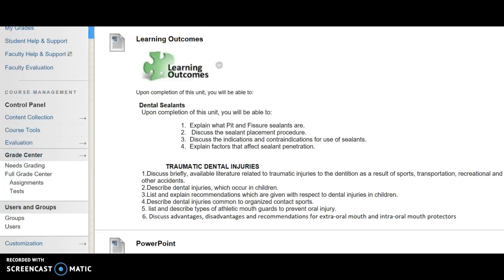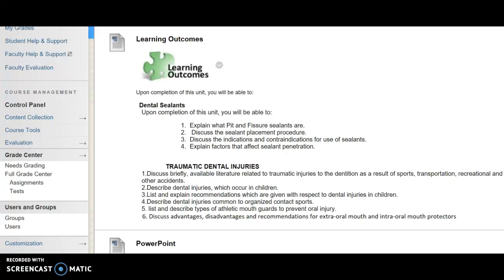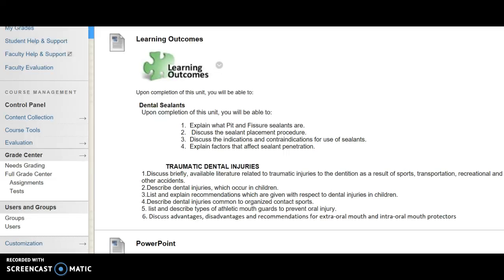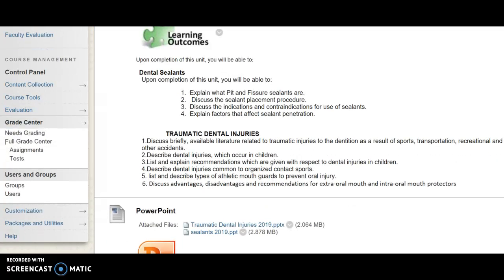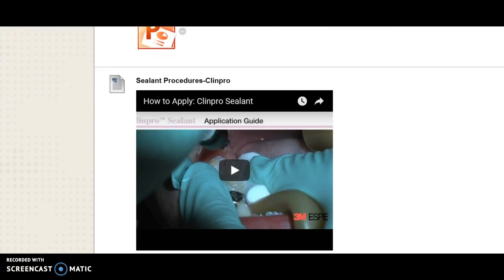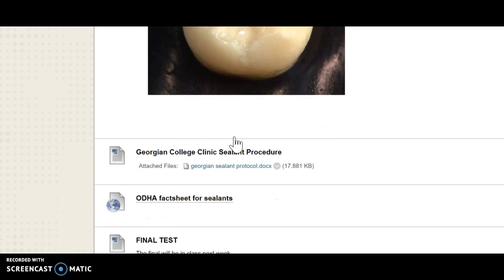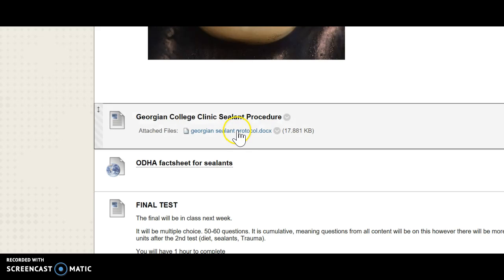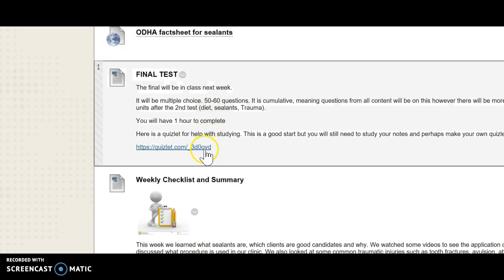Week 13 DENT1018